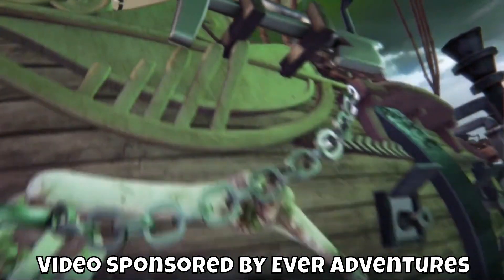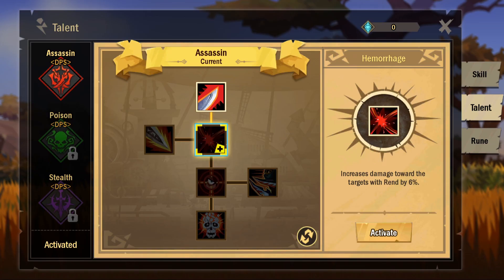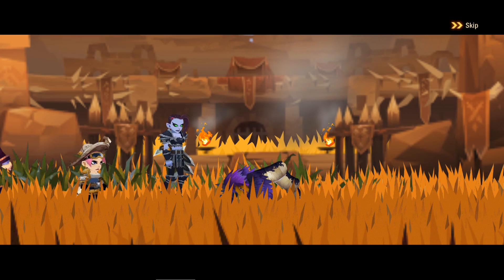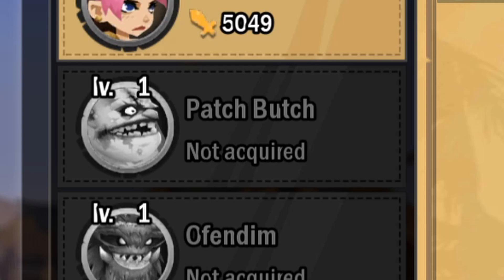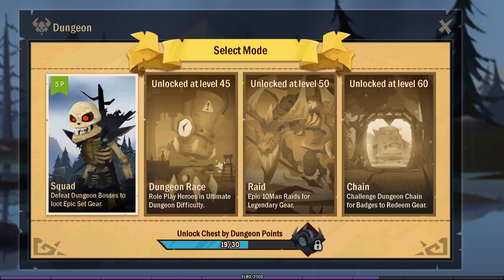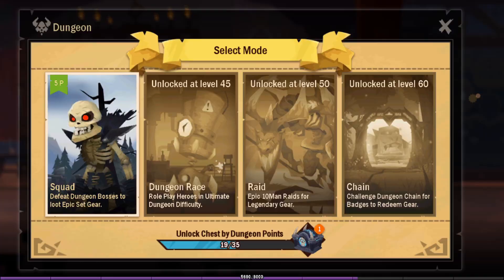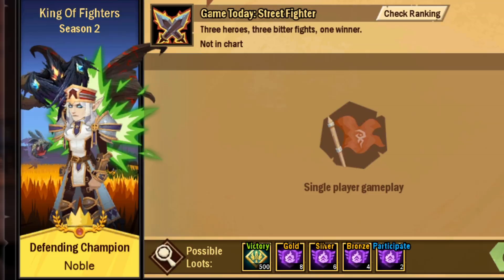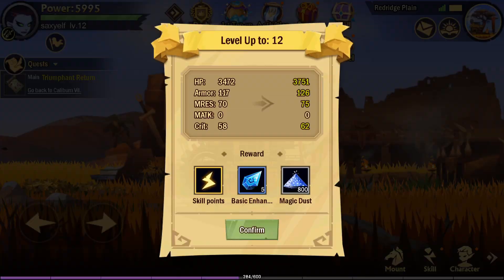If WoW was a Mobile Game - Ever Adventure